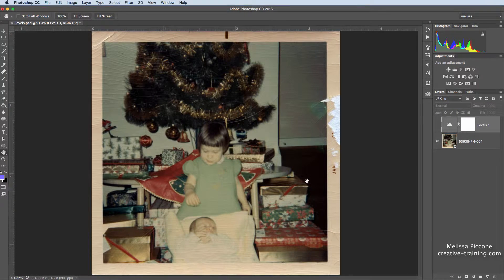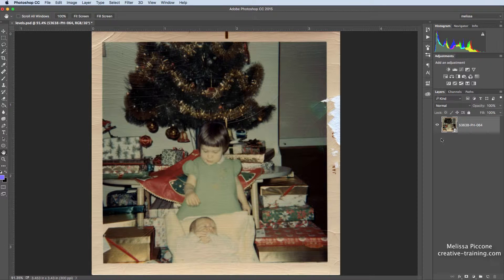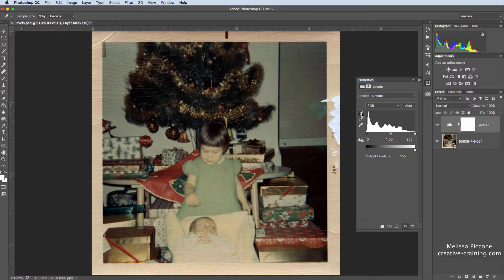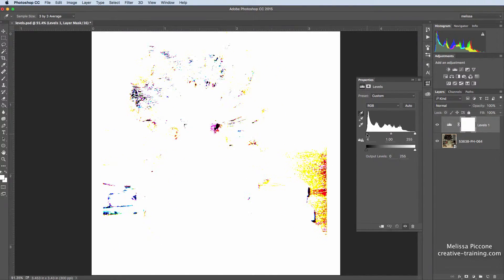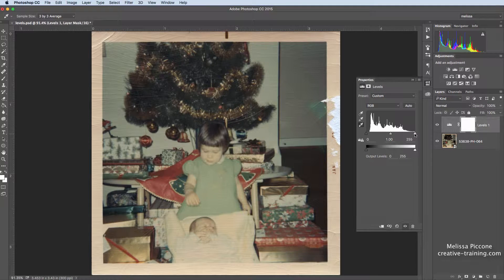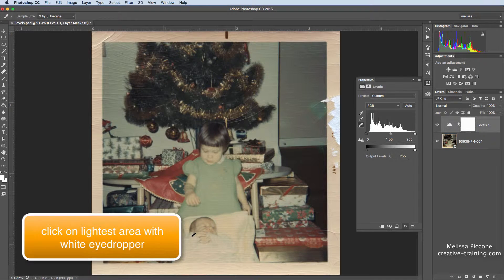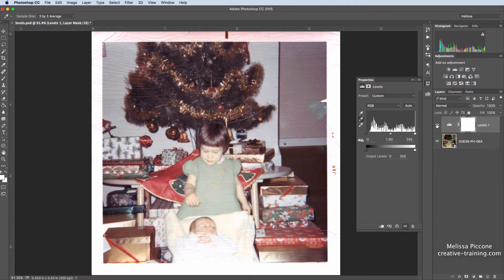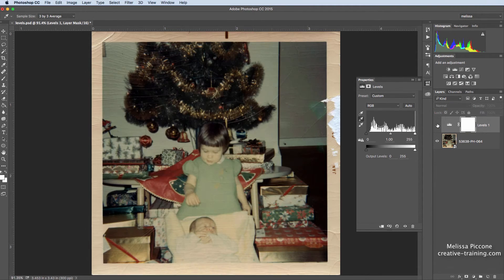Photoshop Levels & Non-destructive Editing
Quickly and easily eliminate a color cast and fix the tonal range of an image with a levels adjustment layer.